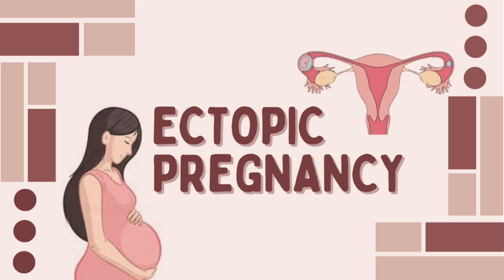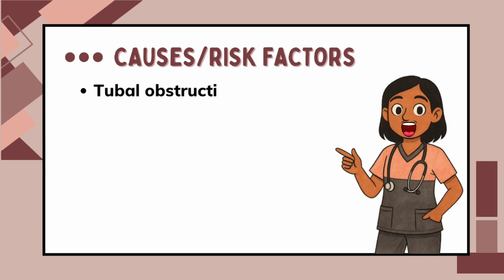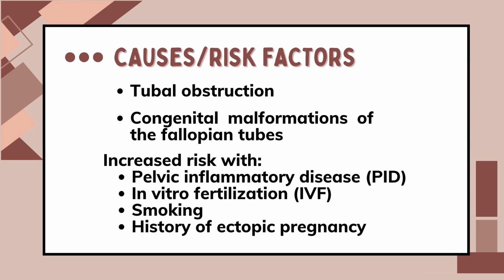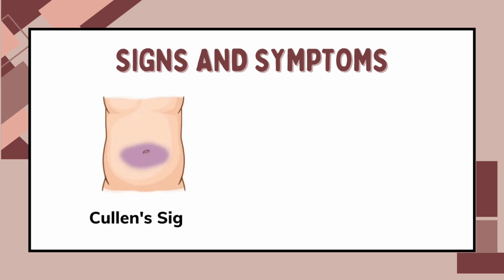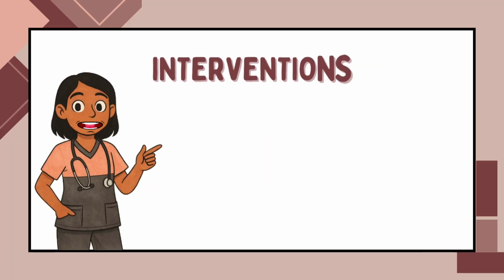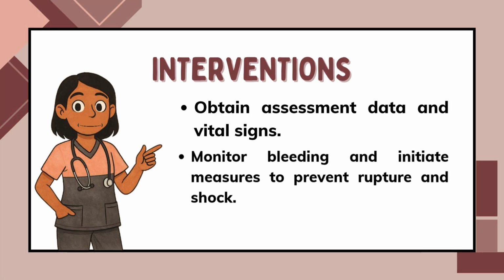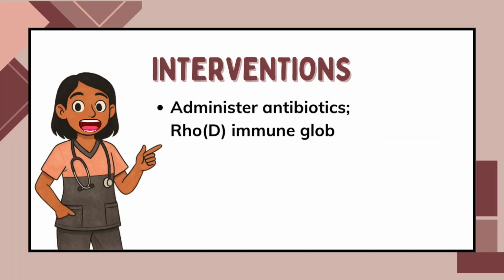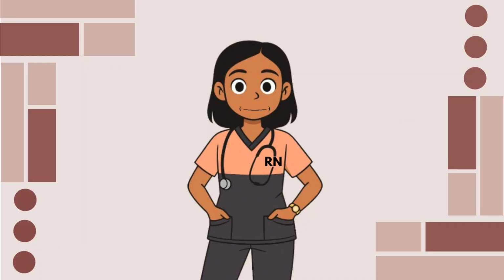Nursing Care of a Family Experiencing a Sudden Pregnancy Complication - Ectopic Pregnancy